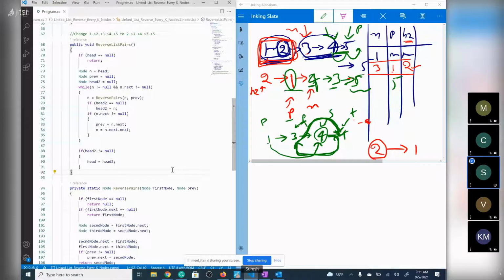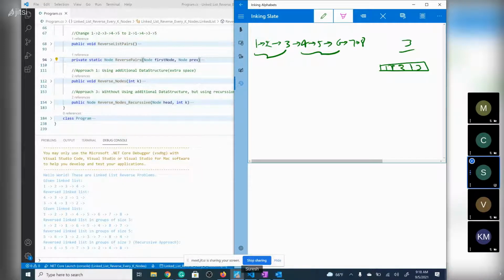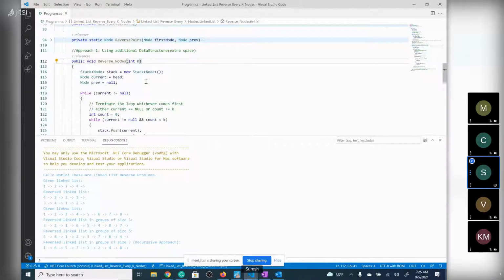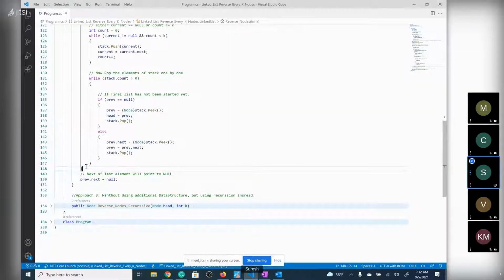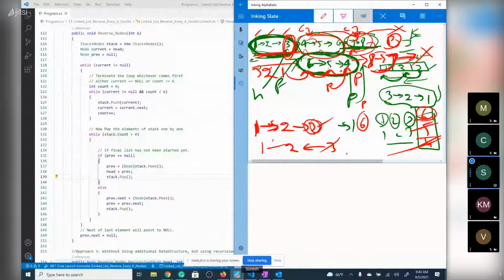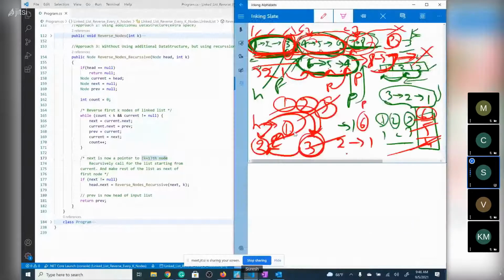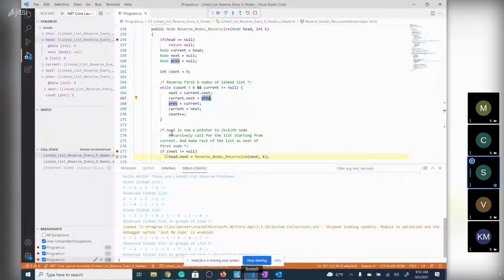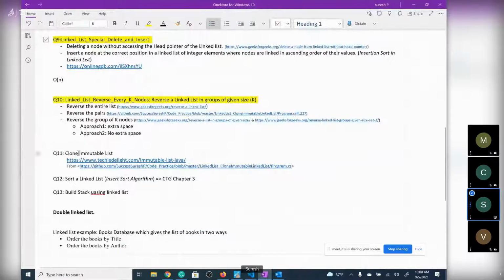Session #15 on Linked Lists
In this video, we discussed the below problem. Unfortunately, I forgot to record for the 1st two sub-problems. See the code of all three sub-problems

Q: Linked_List_Reverse_Every_K_Nodes: Reverse a Linked List in groups of a given size (K)
- Approach1: extra space
- Approach2: No extra space